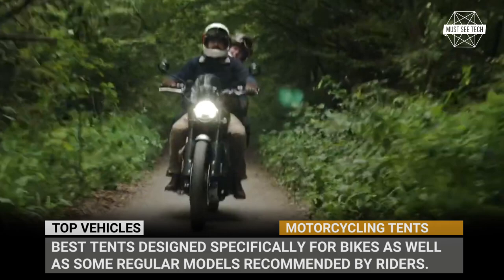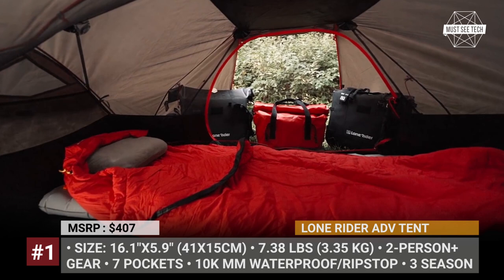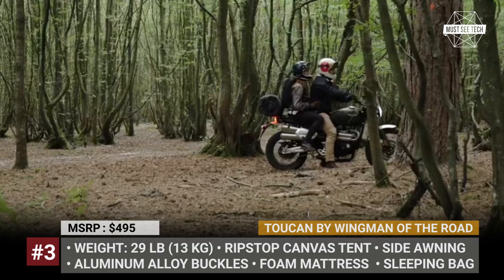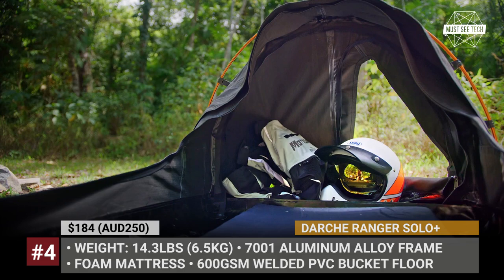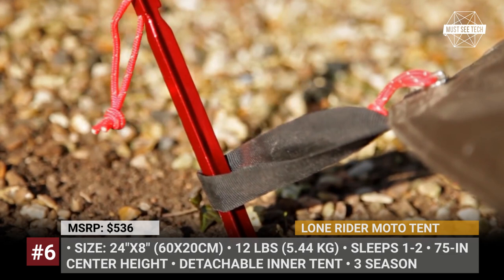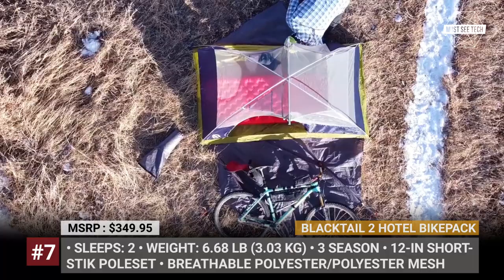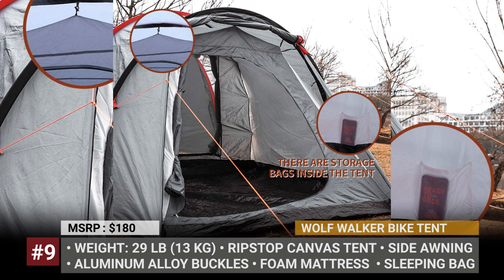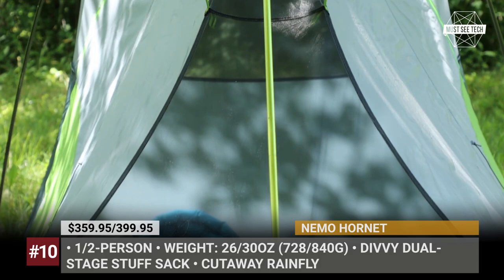All-New and Trusted Motorcycle Tents Recommended by the Industry's Experts (Buying Guide 2022)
A motorcycle can tow a travel trailer, but in practice this isn't the most convenient and safest way for globetrotting. Therefore, when people mention motorcycle camping, more often than not a tent is viewed as the most convenient on-road shelter. In today's episode we will feature the best tents designed specifically for this activity as well as some regular models recommended by the industry's veterans.

Drawing on almost a decade of tent design and manufacture, Lone Rider has recently introduced a balanced Lone Rider ADV tent with a true 2-person capacity and specific dedication to adventure touring.

Redverz Atacama is a third generation motorcycle tent from the company that has 3 compartments and fits a touring bike with saddlebags.

#3 Vuz Moto

Vuz Moto is a 3-season motorcycle tent with a garage and enough space for 3 people.

DARCHE Ranger Solo+ is an Australian single-person tent that fits into a 20 per 14inches dry bag and features a special ‘HutchR’ storage compartment for your helmet and gear.

#5 Toucan by Wingman of The Road

Toucan by Wingman of The Road is a larger version of the brand’s Goose motorcycle camping tent. It grows in size across all dimensions and addresses the weak points of the Goose.

This is Lone Rider’s signature product that put the manufacturer on the map of every motorbike enthusiast in North America, Europe and Australia. The MotoTent has undergone various modifications, but no concessions have been made in terms of safety, comfort and durability.

#7 Big Agnes Blacktail 2 Hotel Bikepack

Blacktail 2 Hotel Bikepack is designed for a travelling with a bicycle, which also makes it a very suitable solution for motorbike camping.

The Kelty Late Start tent is recommended by the industry veterans as one of the lightest and simplest solutions for motorcycle camping. The major purpose of the Late Start is FAST and easy setup, so you can start enjoying Mother Nature ASAP.

#9 Wolf Walker-2-3 Person Waterproof Instant Motorcycle Tent

Wolf Walker-2-3 Person Waterproof Instant Motorcycle Tent features aircraft-grade aluminum poles, water-, wind- and sunproof fabric, and accommodated 2 people plus a bike.

Nemo Hornet is the brand’s highly-rated ultralight tent, that exists in single and dual-person versions and packs into a backpack.